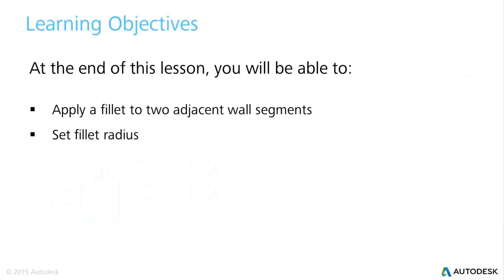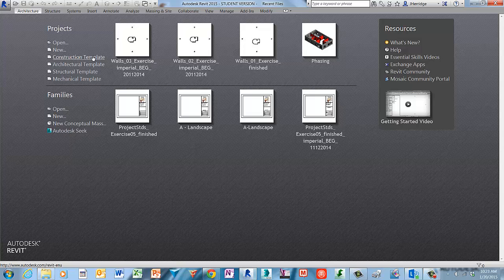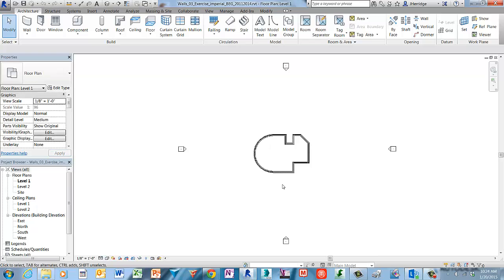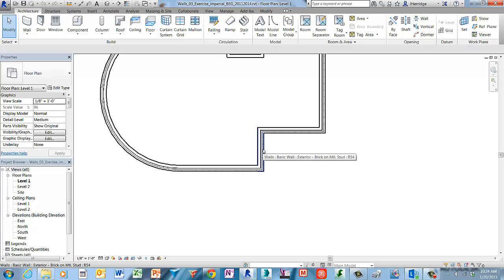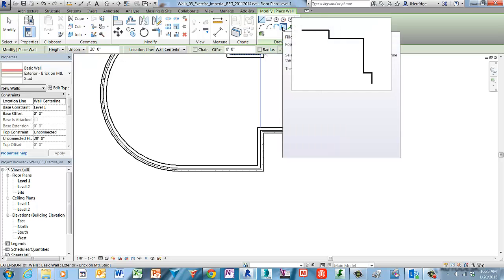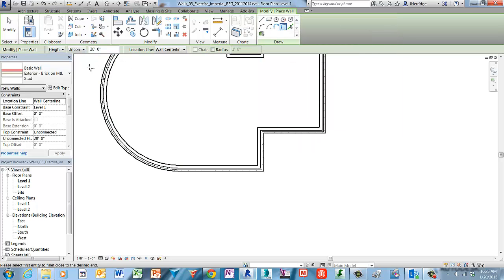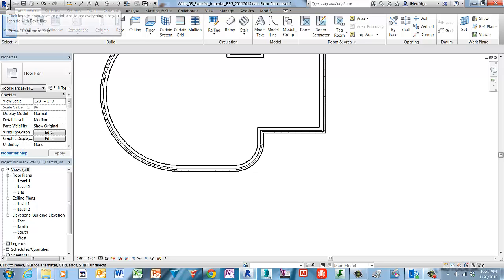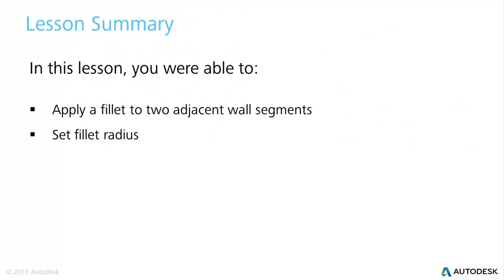Module 3: Exercise 3: Fillet Walls